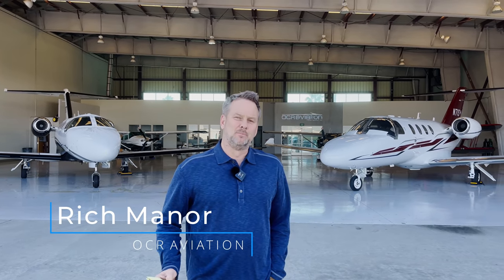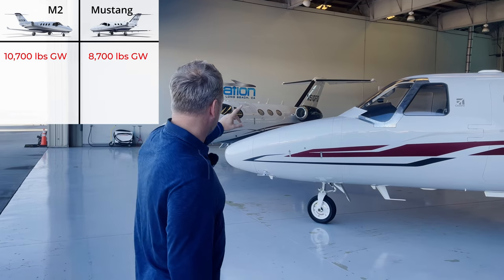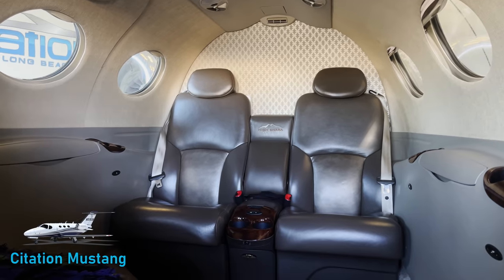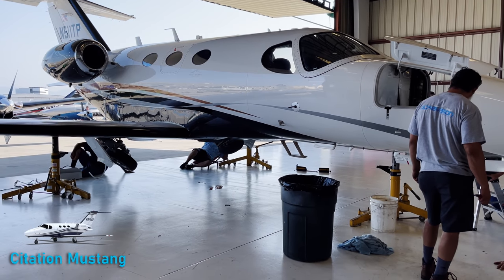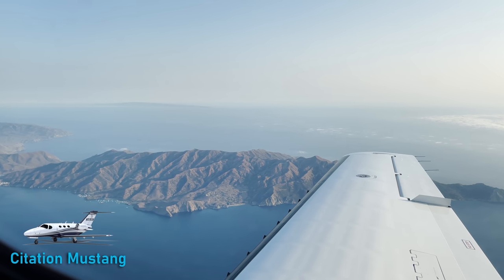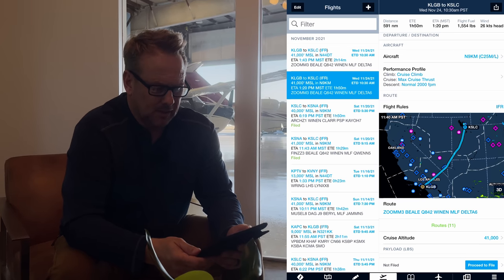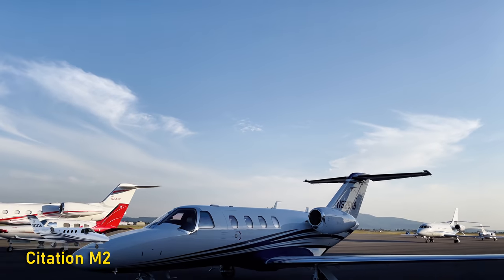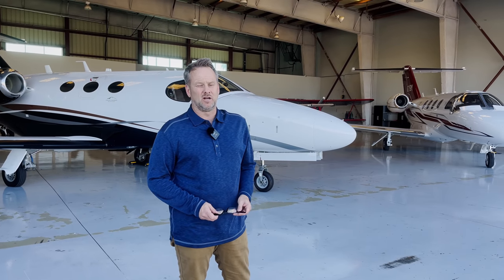#52 Cessna Citation Comparison | Mustang vs M2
This week I wanted to answer a question I get asked all the time - Citation Mustang or M2? Which one to get? I hope this video will answer that question. They're both fantastic airplanes and are very similar to fly and similar in their capabilities. One doesn't require more skill or training than the other. It really comes down to budget most of the time or if you really need to use the full load capacity of the larger M2 regularly. The Citation M2 burns more fuel but it is also a faster than the Citation Mustang and therefore can almost nullify the higher fuel burn. Overall, I like both airplanes very much and they both have their place.

0:00 Intro
0:45 Price
1:08 Comparing Stats
2:16 Interiors
2:56 Cockpits
3:26 Maintenance Costs
4:47 Insurance
5:30 Operating Cost
7:29 Final Thoughts
Cameras - GoPro 4 Black, GoPro 7 Black, GoPro 8 Black, iPhone 12 Pro Max
Suction Mount - Novoflex